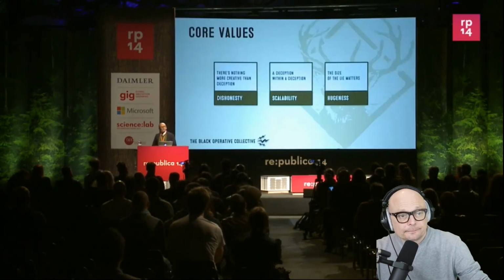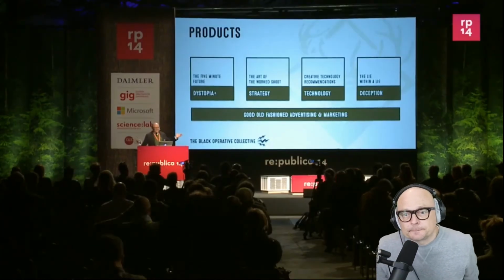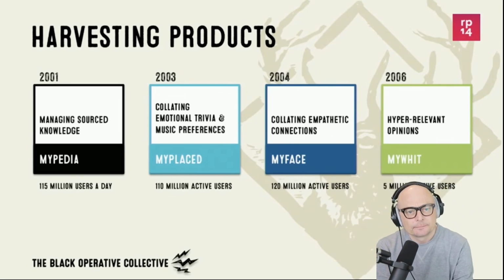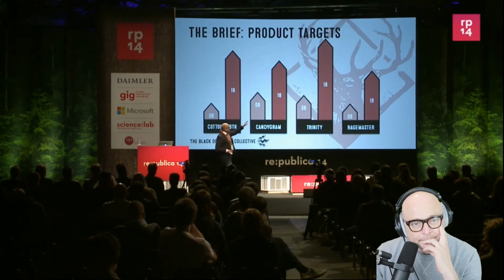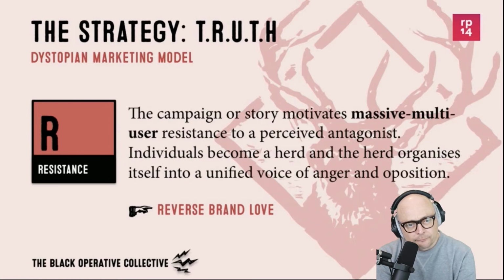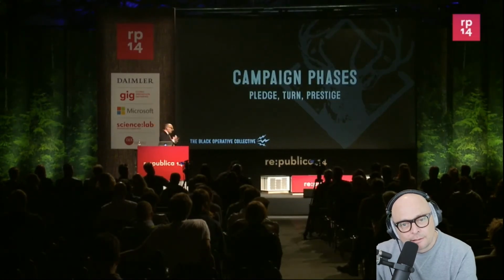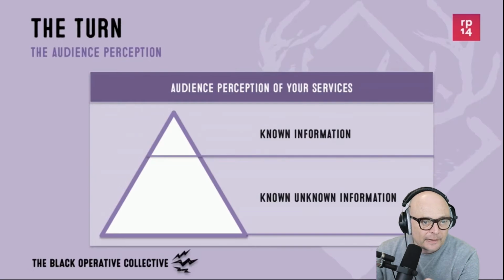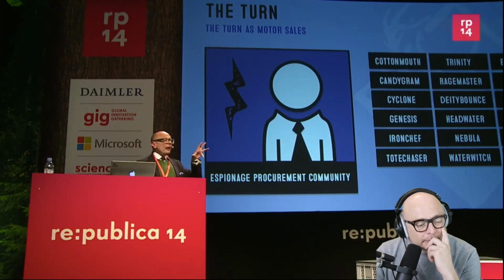The Snowden Pitch re:watch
The Snowden Pitch was the first baby step towards making a conference-hacking performance. I've said it before, and I'll say it again: I could have only done it at the re:publica. I'll be rewatching it tomorrow and breaking down all of the mistakes I made, the ideas behind the piece and what was going on in my professional life at the time of the performance (it features David Hasselhoff).

So join me tomorrow for speaker tips and tricks and tales of panic and backstage lols. Live and direct here on YouTube.